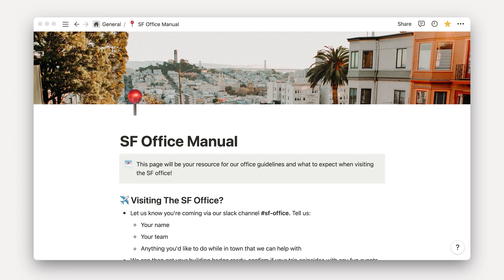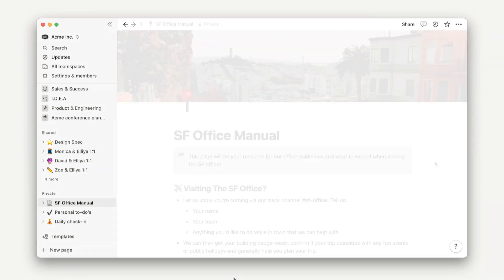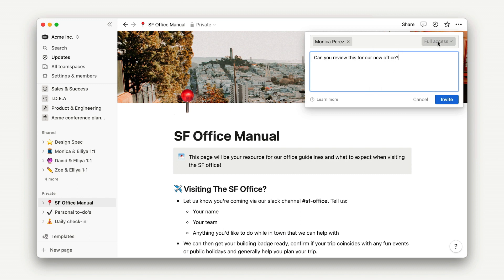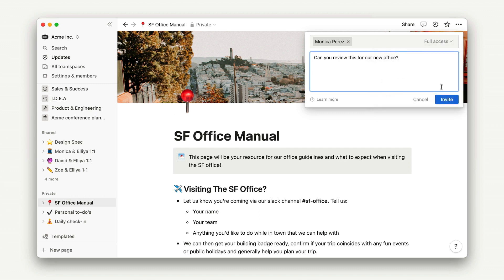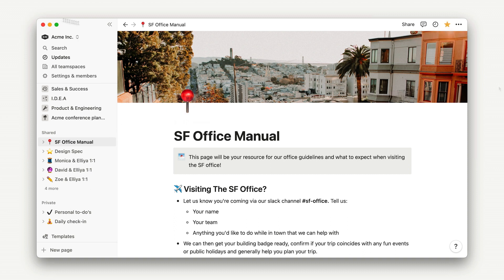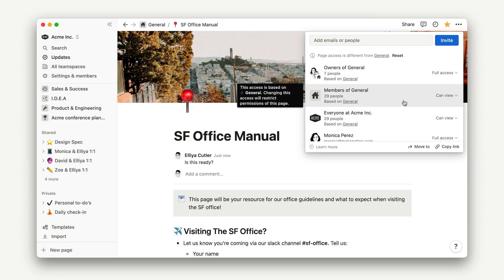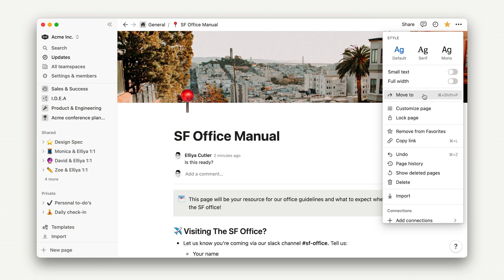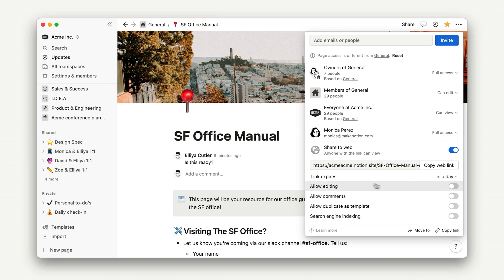How to build and share an office manual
Notion 101 (part 6 of 12). Apply learnings from past videos to build and share an office manual in your team’s knowledge base.

Track course progress, get the templates, and more → notion.so/help/notion-academy